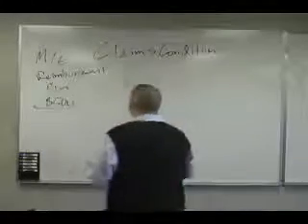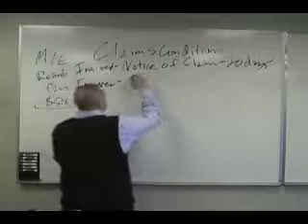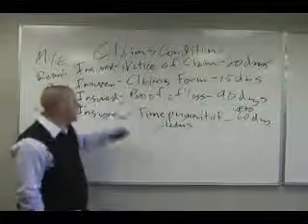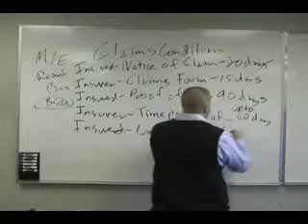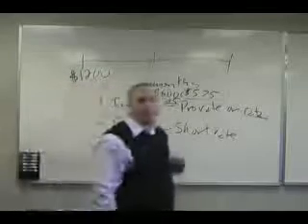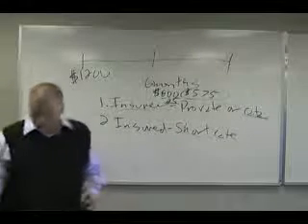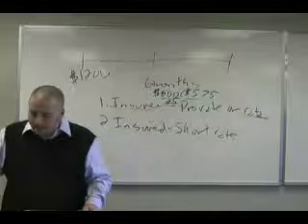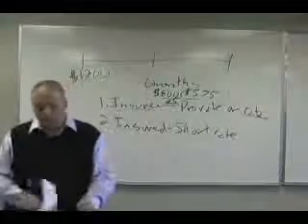Life Insurance Education(1)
Teaches basic about  Life  insurance